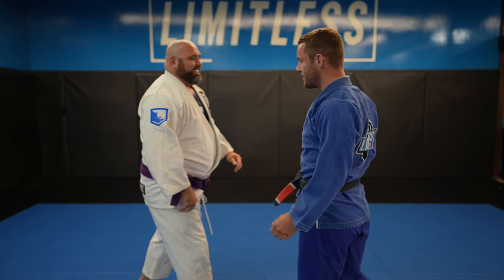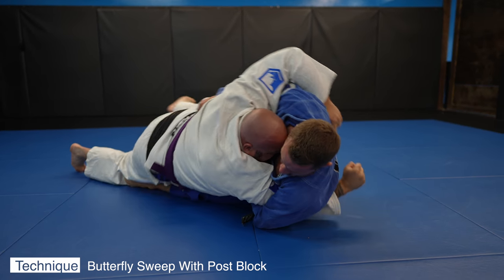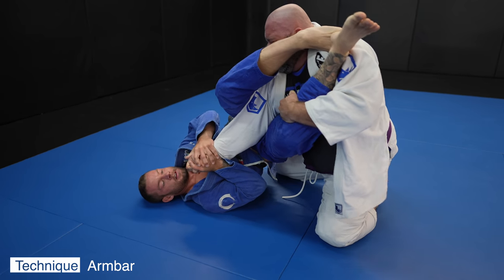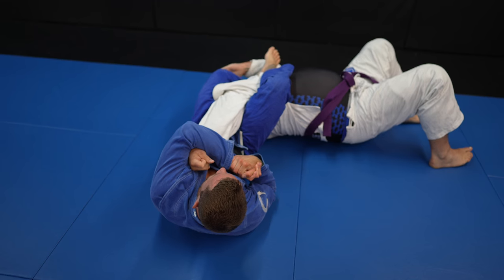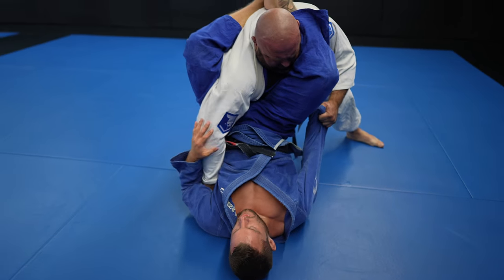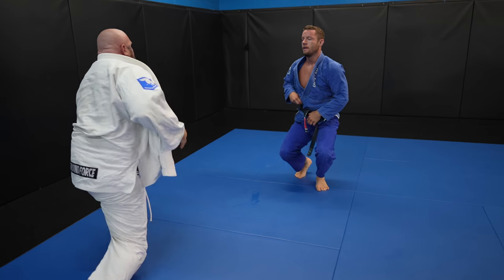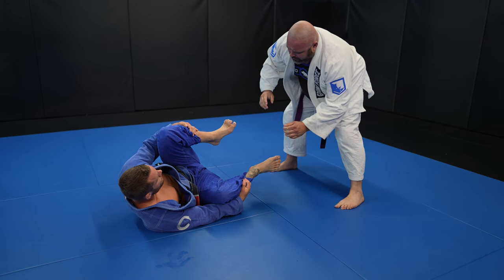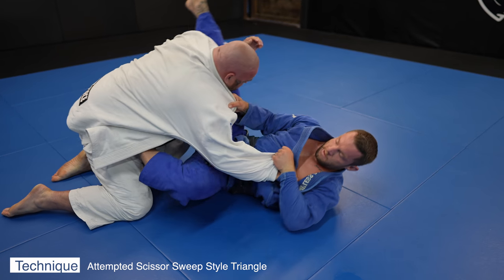315lb Purple Belt Vs Blackbelt | Rolling Commentary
For reference, Jon is an ultra heavy weight MMA champ, skilled purple belt, a correctional officer.  A great guy and friend. Thank you to Jon for joining us for a rolling commentary video!

00:00 slap and bump
00:02 grip fight
00:05 arm drag to under hook
00:19 guard pull
00:23 failed triangle
00:40 stiff arm guard retention
1:00 butterfly sweep block post
1:12 mount
1:14 cross collar to armbar
1:30 great hair day!
1:40 grip fight
1:50 attempted John Wayne sweep
2:10 triangle set up to armbar
2:43 fake guard pull to ankle pick
2:55 arm staple
3:00 far side armbar
3:19 work smart not hard
3:40 pull guard
3:48 break grips
4:03 Thanks Patrina!4:10 omaplata entry
4:42 triangle armbar
4:49 hipping in to prevent double leg
5:15 front headlock to back take
5:20 Rhonda rousey armbar
5:56 guard pull
6:00 attempted scissor sweep
6:07 armdrag
6:10 Rhonda rousey armbar attempt
6:15 back take
6:18 modified bow and arrow choke
7:07 attempted armbar
7:27 frame
7:37 turtle sit out
7:50 triangle attempt of beauty!